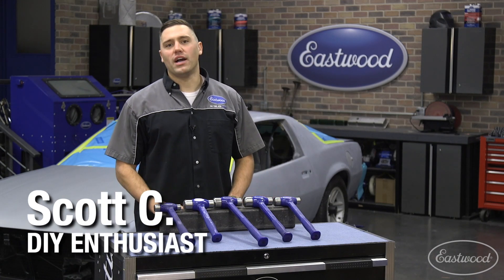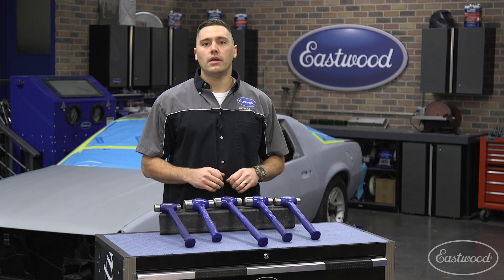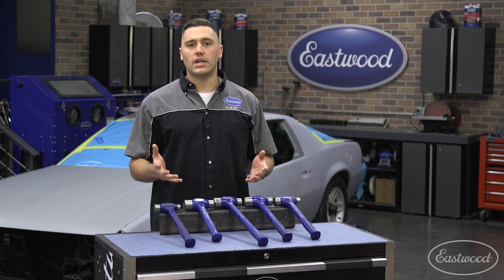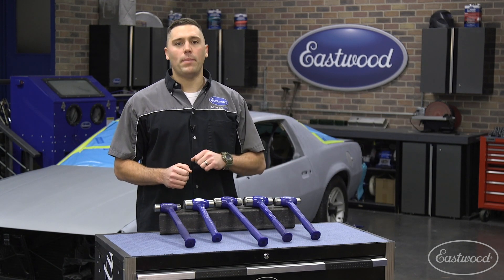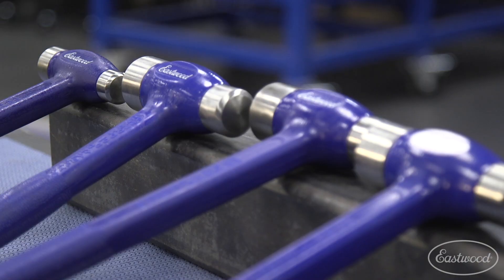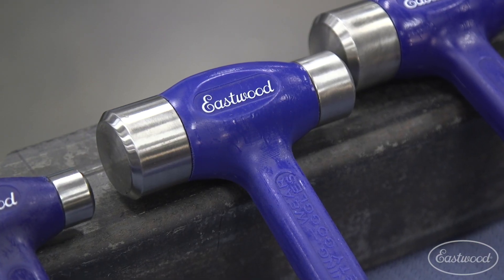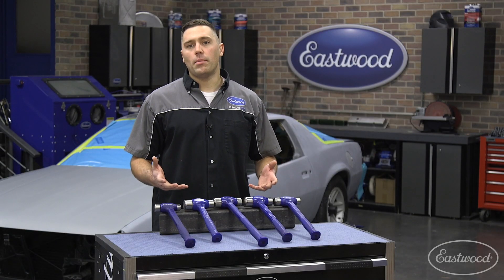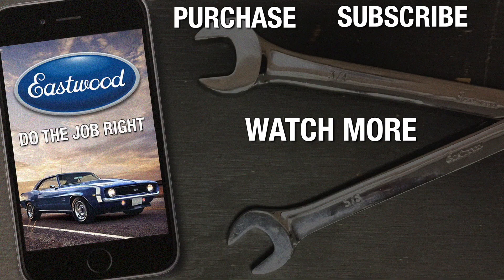Dead Blow Flat Face/Ball Pein - Dead Blow Hammers for EVERY JOB! Eastwood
Eastwood Dead Blow Hammers are a great General Purpose tool that will make hard work easier and more efficient. Made in the USA.

Put dents and unwanted metal curves on blast with an Eastwood Dead Blow Flat Face Hammer. They combine the flathead design of a sledgehammer with the smaller size of regular hammers for when more precision is needed. Our dead blow hammers are made with a steel canister/core and textured grip protected by a blue polyurethane coating. Five different sizes deliver the right amount of force with minimal bounce-back. We offer lifetime tech support on these essential DIY hand tools.

Dead Blow Hammers
Features:
• SHOT-FILLED CANISTER
Absorbs shock while maximizing power at impact
• STEEL CANISTER
Welded to rod – more strength and safety
• POLYURETHANE COATING
Formula prevents mushrooming, splitting and chipping for long-lasting use
• CONVEX FACES
Provide maximum dead blow, non-bounce action
• STEEL CORE
Provides strength and long lasting durability – up to 20 times longer than other hammers
• TEXTURED GRIP
Provides sure-handed service – no slips, less fatigue